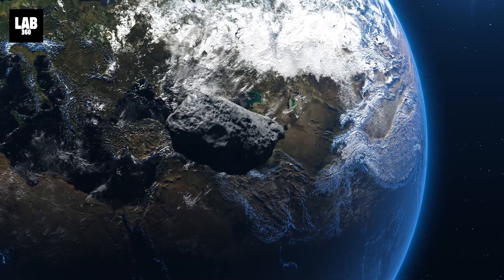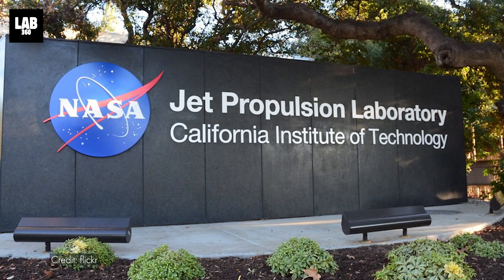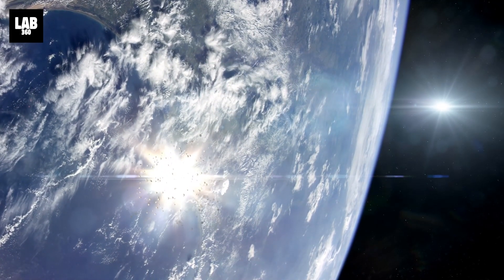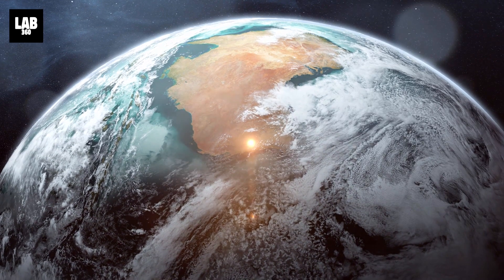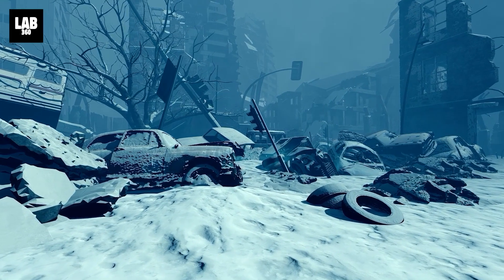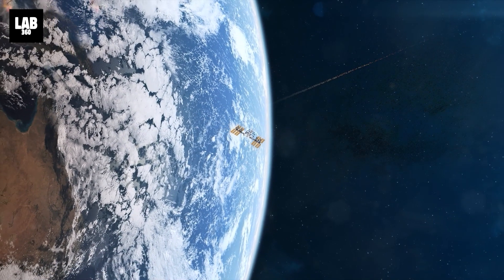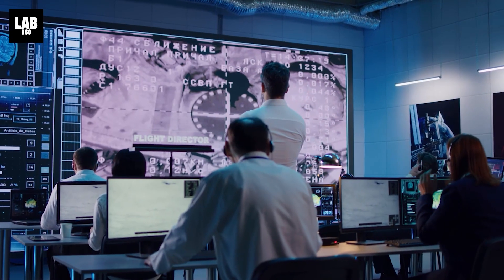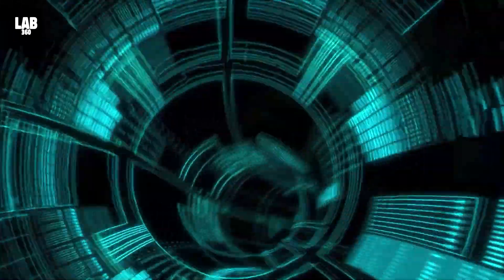A 'Potentially Hazardous' Asteroid is Coming Near Earth TODAY! NASA Reveals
A potentially dangerous asteroid is headed for Earth today, Mar 24, 2022, according to NASA. This news, which comes just days after astronomers spotted an asteroid hours before it hit Earth, informs that another space object is set to come close to the planet on Thursday. Asteroid 2013 BO76 will swing past Earth at a distance of 3,176,300 miles, which is extremely close for Nasa to term it as a potentially hazardous asteroid.

Looking for authentic science demonstrations? You've landed at the right place. Earlier know as HooplaKidz Lab, Lab 360 Science experiments provide hours of fun and we believe in keeping it simple and awesome at the same time. Find easy science experiments for people of all ages to do at home. Have a look at our fun experiments from LAB 360!